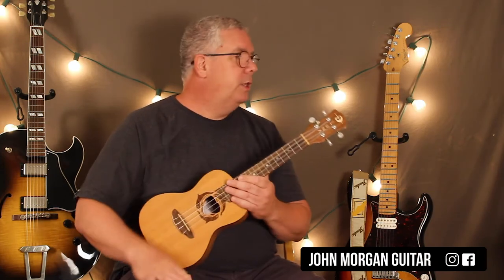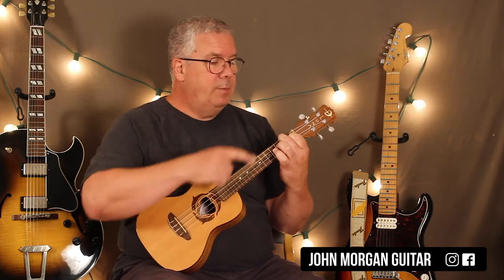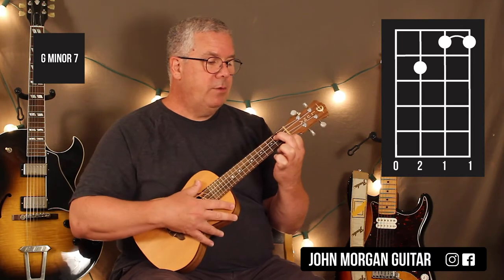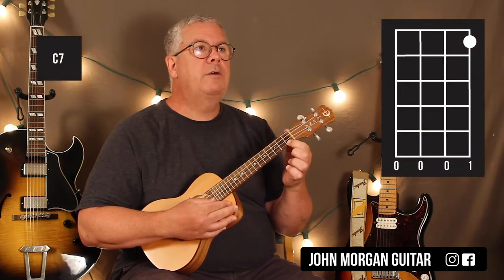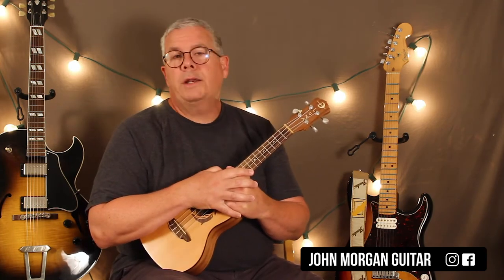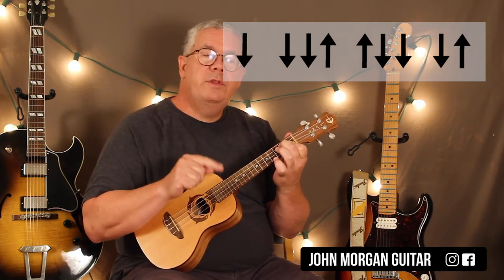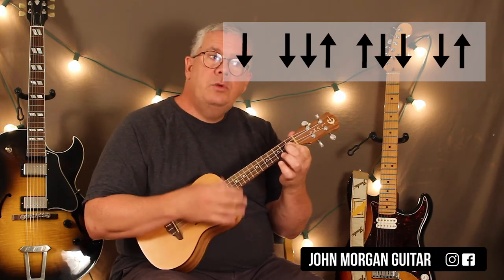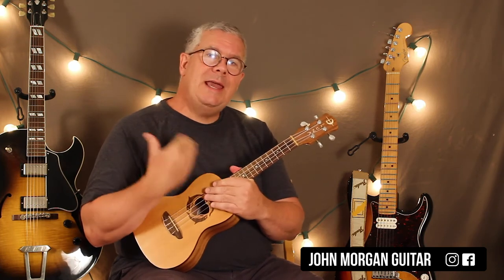How to Play "August" by Taylor Swift (Ukulele)